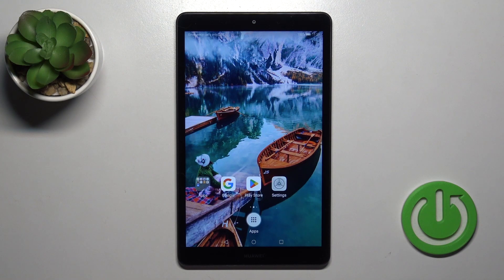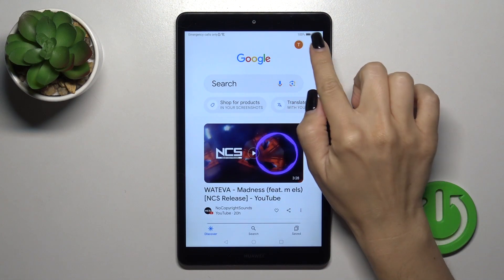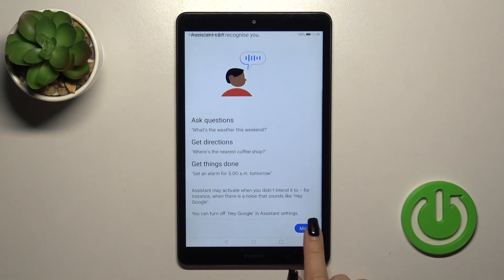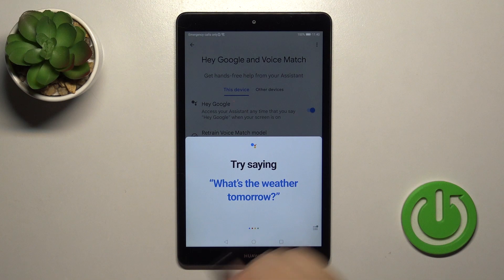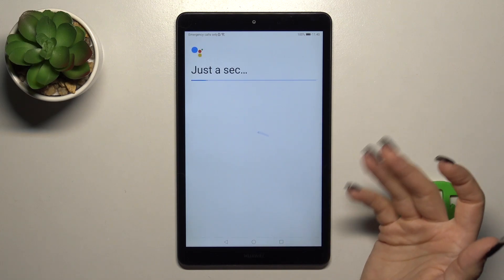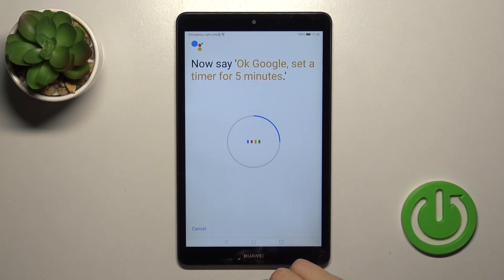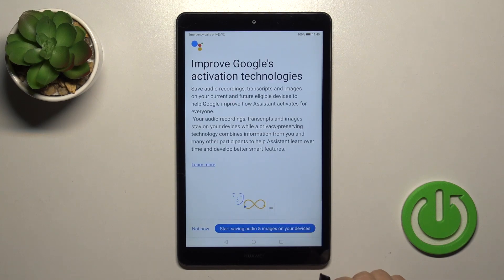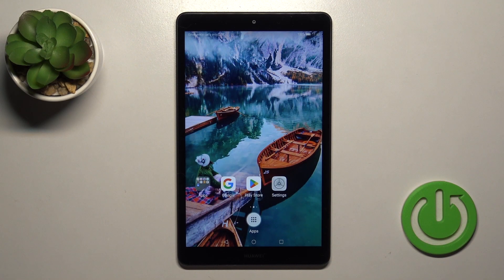How to Use Hey Google in Huawei MediaPad M5 Lite - Activate Voice Commands in Google Assistant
Would you like to use the voice commands in the Huawei MediaPad M5 Lite tablet? We are glad to show you the easy and quick method to get into the Google assistant settings in order to activate the Hey Google function just without a few simple steps. Check out how to turn on the Hey Google feature on the Google Assistant by watching the above instruction video.